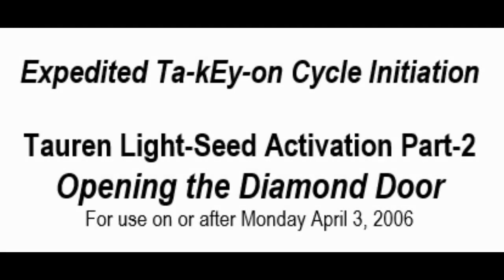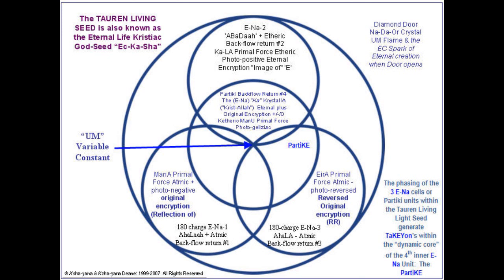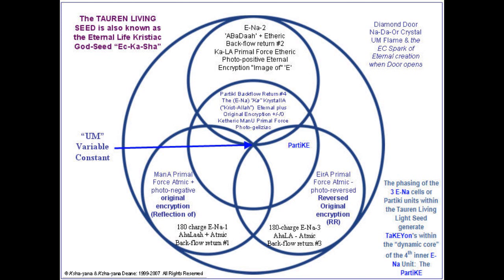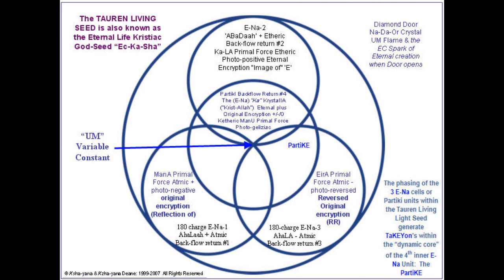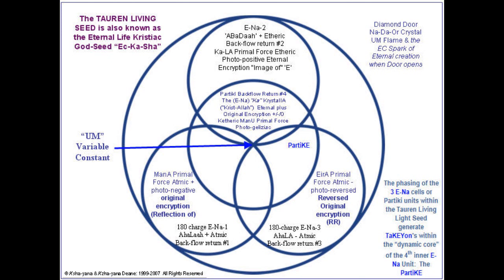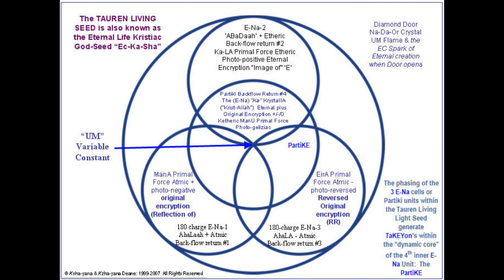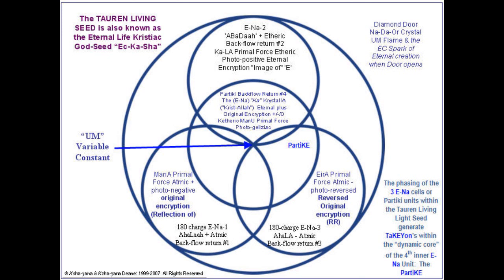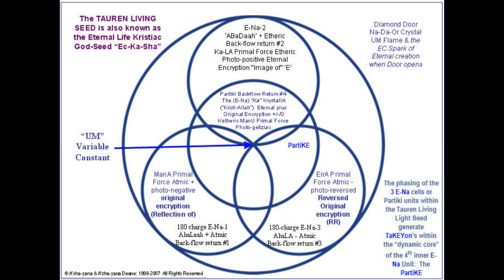Tauren Light-Seed Activation Part-1 STEPS 1-17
Expedited Ta-kEy-on Cycle Initiation Tauren Light-Seed Activation Part-1
Opening the Diamond Door

For use on or after Monday April 3, 2006

Testaments-of-Outrageous Renewal-Revelations 2006 - Treasures of the Tower & the Secret Garden - Jewels of 1st-Creation, ‘’Restoration of the Light-Fantastic’’ & Reclaiming the KEYS to the Sacred Garden.

Recorded live in Tenerife February 2006.

Note: For Step-12 and Step-13 you may assist in stimulating generation of the required Inner Sound Harmonic by using, prior to beginning technique, the physical ‘’prop’’ of a ‘’tennis-ball-size’’ ball of plastic food wrap / cling-film, squeezed and released gently in the hand in synchronization with an  inhale/contraction/squeeze, exhale/expansion/release breathing pattern. Practice with the prop prior to using technique until you can easily ‘’call to mind in Inner Sound’’ the ‘’muted rustle’’ of this inner harmonic, which is most closely approximated in Outer Sound by the ‘’crumpling of plastic-wrap/cling-film’’.

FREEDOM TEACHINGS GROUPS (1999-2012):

Freedom Teachings Preservation group (all of the "in between" workshops)

Tangible Structure of The Soul (now available for sale on Elaisa Freedom Forum)